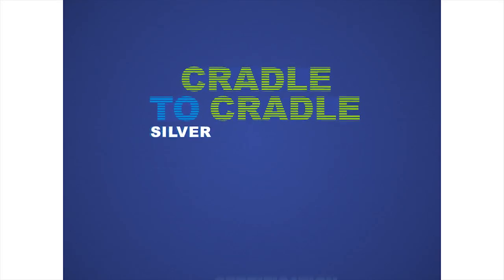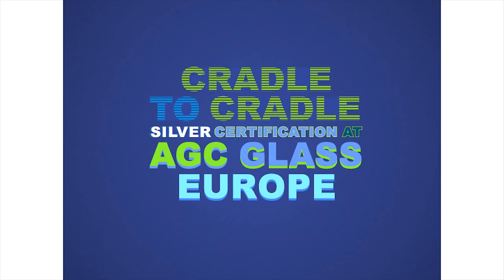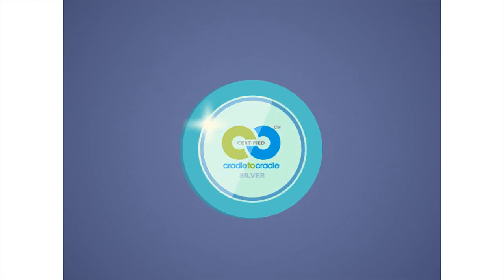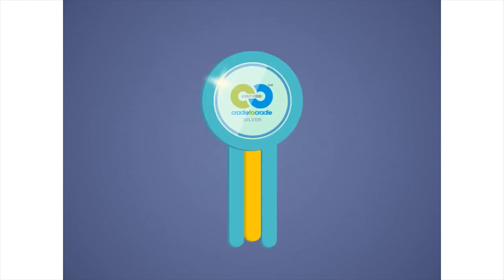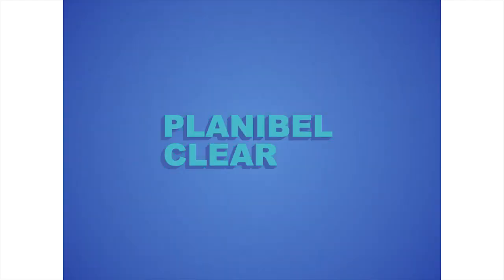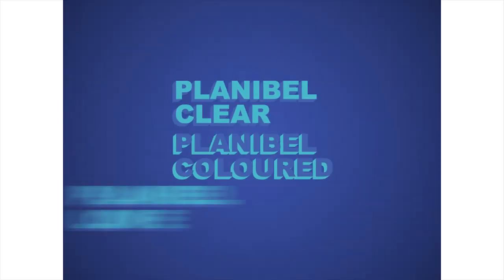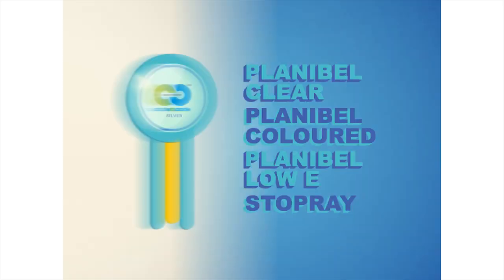Cradle to Cradle Silver Certification at AGC Glass Europe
AGC is the first and only European Glass producer to obtain the Cradle to Cradle green certification. But what does it involve?